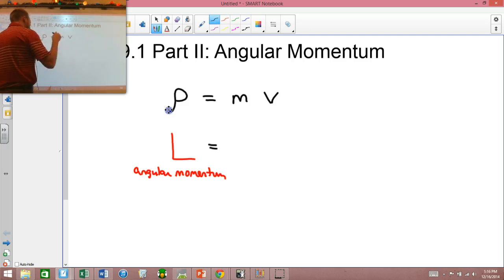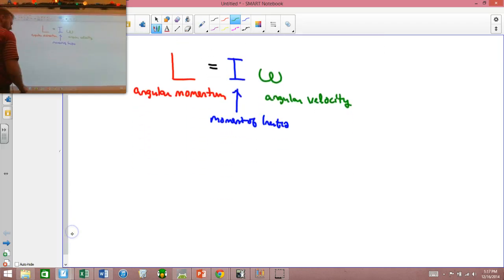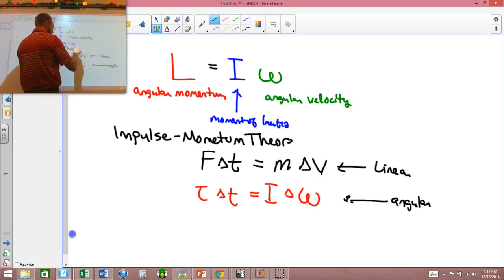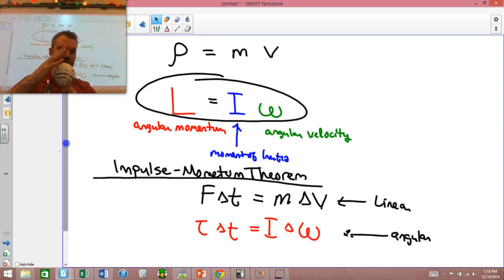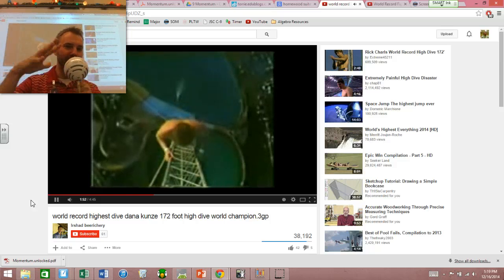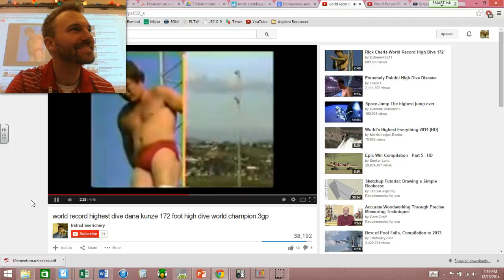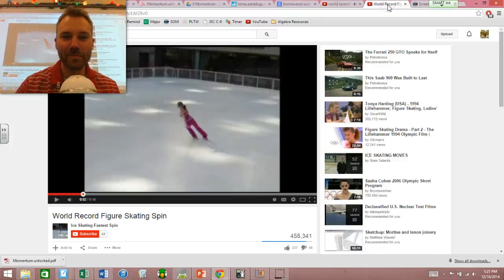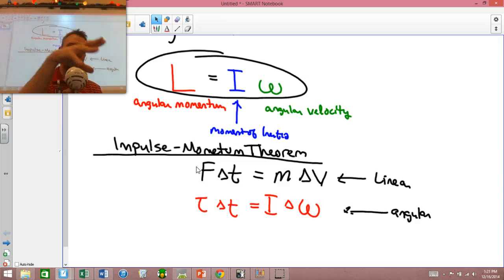9.1 Part II Online Lecture: Angular Momentum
9.1 Part II Online Lecture: Angular Momentum